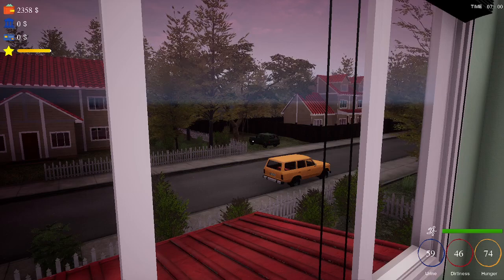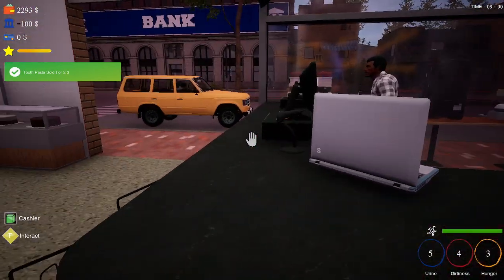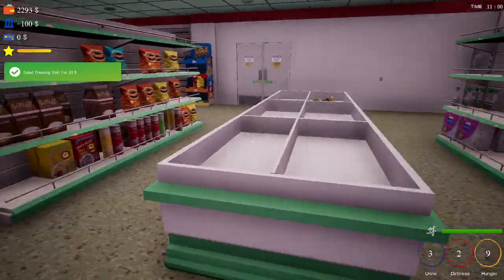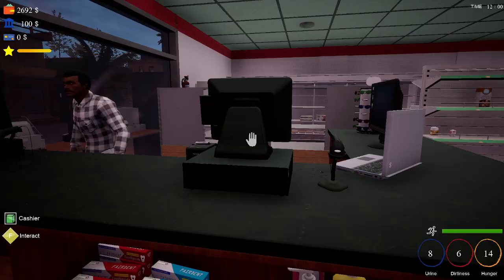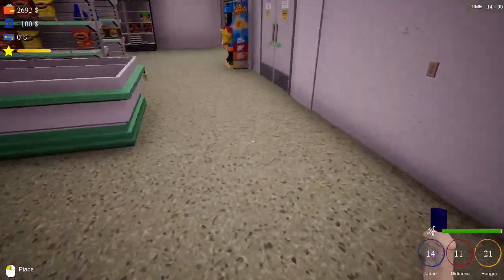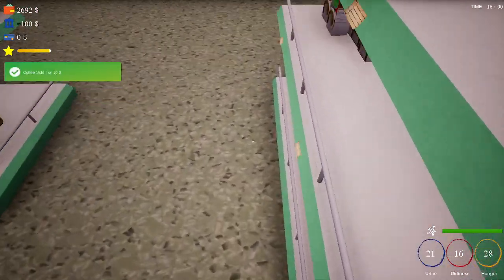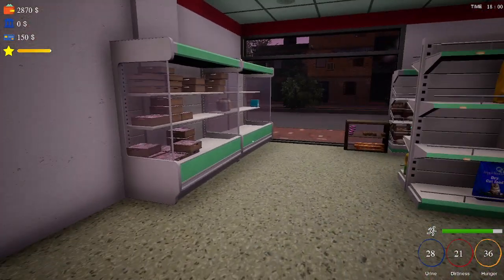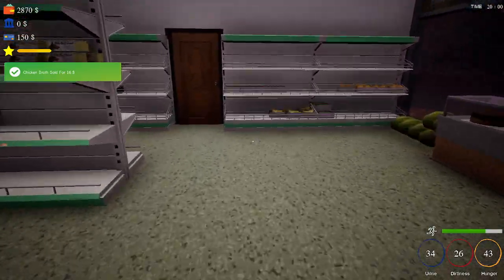Trader Life Simulator | Rearranging The Store Shelves Of My Grocery Store | Season 1 Episode 80